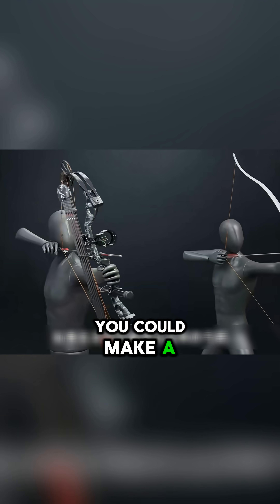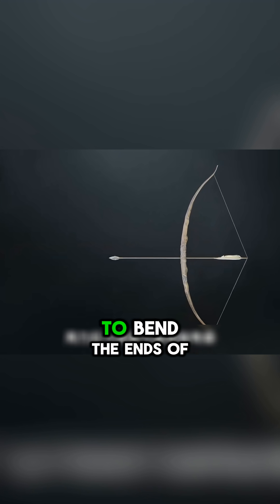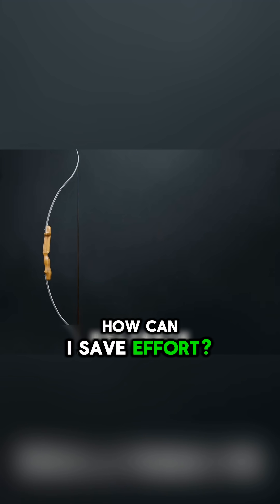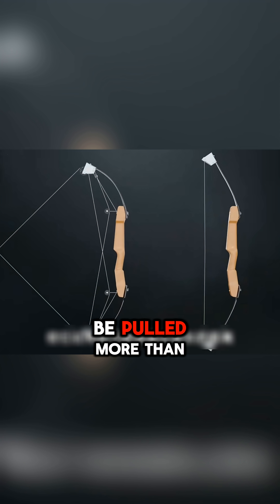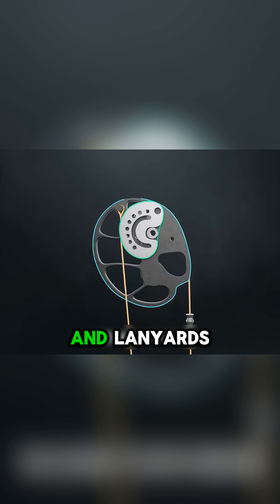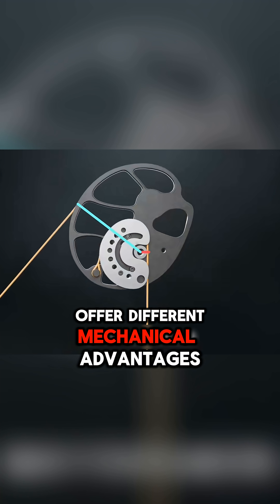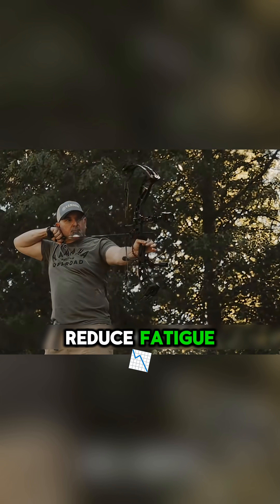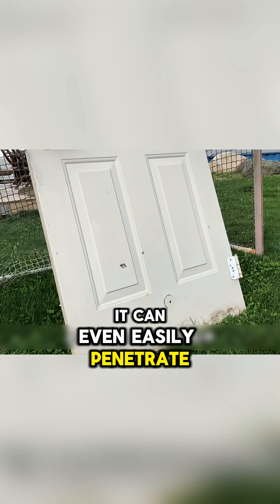The operating principle of modern bows is so remarkable that it can dominate the world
In this short video, we explain how The operating principle of a modern bow really works.
You’ll learn:
• The basic working principle in a simple way
• Why this technology matters in real life
On this channel, Understand Technology Quickly, we break down modern science, engineering, and technology into short, visual, easy-to-understand videos.